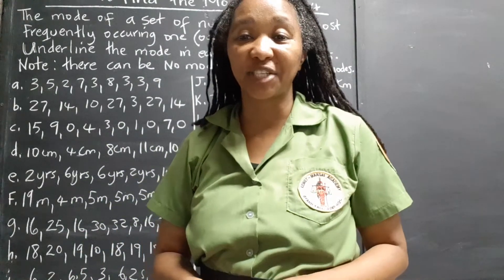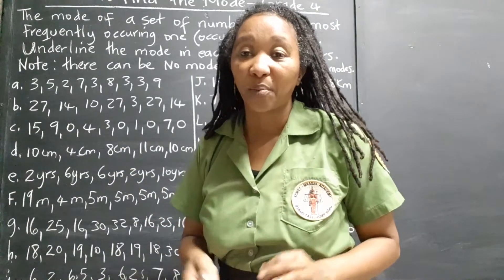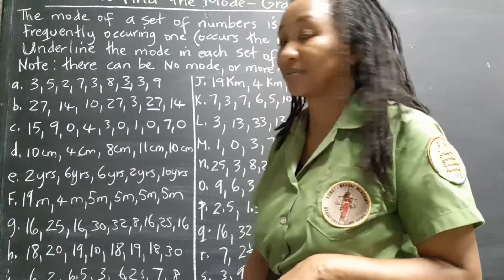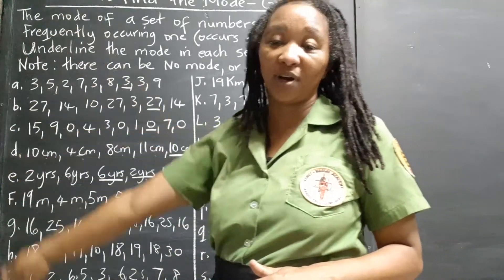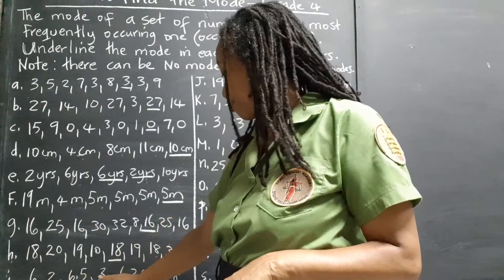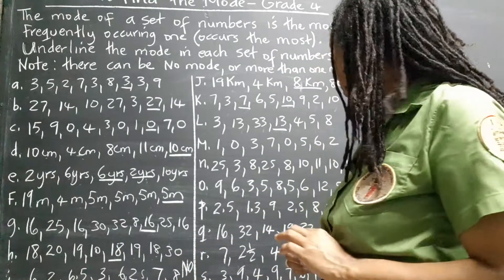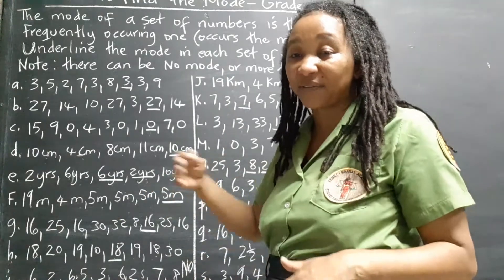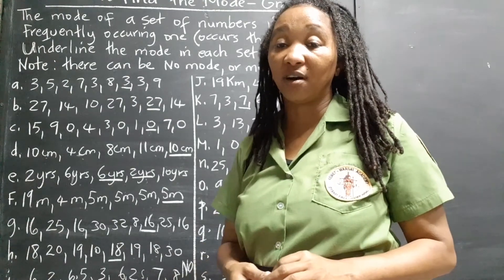PEP Maths: How to Find the Mode: Statistics: Grade 4 Mathematics. Primary Exit Profile Exam Prep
This video provides a clear and detailed explanation of the PEP Maths topic of how to find the mode, with the aim of helping Jamaican students sitting the Primary Exit Profile PEP Exams to master the topic and achieve full proficiency in the Ability Test, Performance Task and Curriculum Based Test. This Math tutorial explains how to find the mode given a set of numbers.

You are welcome to interact with Kamau on social media at:

Facebook: Kamau A N Mahakoe; also Kamau Mahakoe

Kamau's Facebook Pages:

Kamau Mahakoe
Get "The Student's Master Plan" here:

Get the "I Understand Graphs" workbook series here:

Get "The Garveyite Workbook" series here:

Find Kamau's books on Amazon.com here:

· Spotty Dopey

· Landed Gentry

· Teacher, Teacher

· Mother, Mother
and others